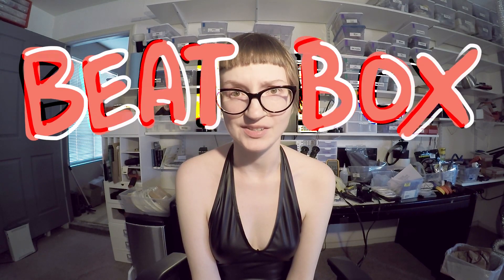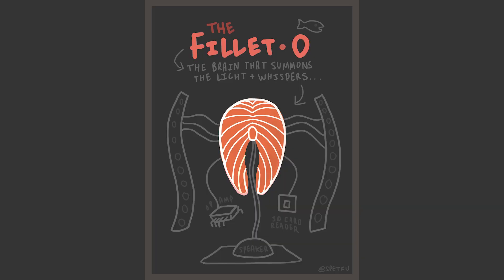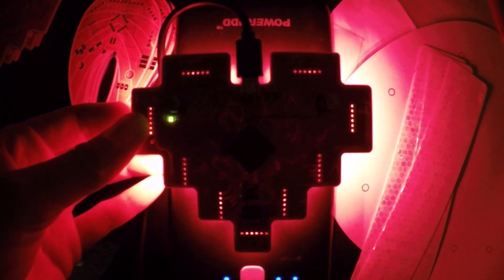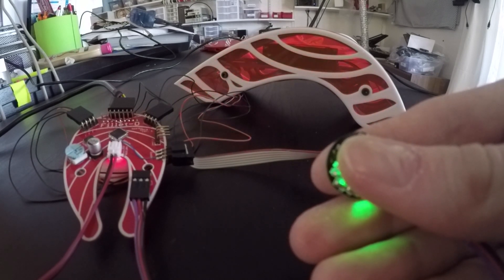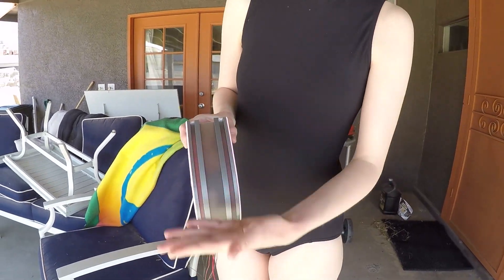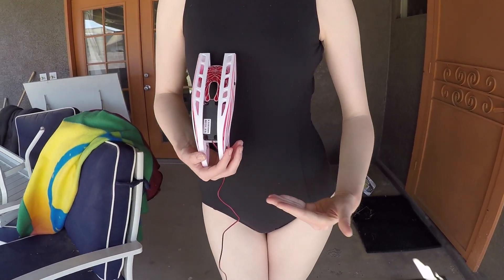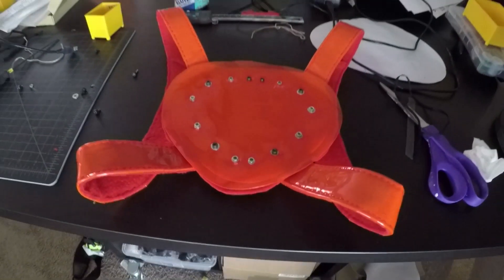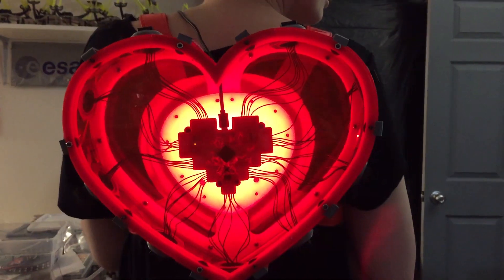SHE BON : Beat Box "whispering salmon"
I completed the first mostly functional proof of concept for both the Pulse Pack (the primary computing platform) and the Beat Box (the first excitement sensing and indicating peripheral) for the SHE BON project!

Check them out in their shiny delicious-looking glory =D All of these systems will go with me to Tokyo for the Future Innovators Summit! More to come soon!